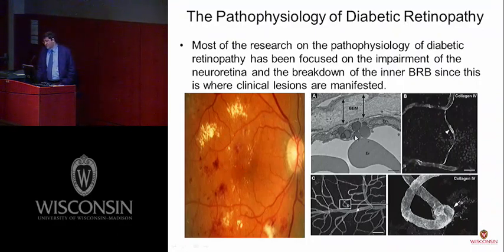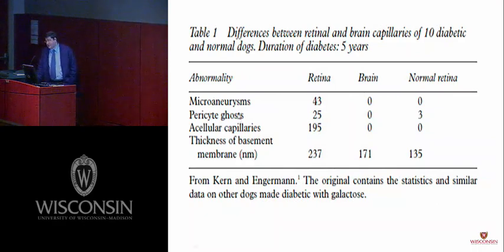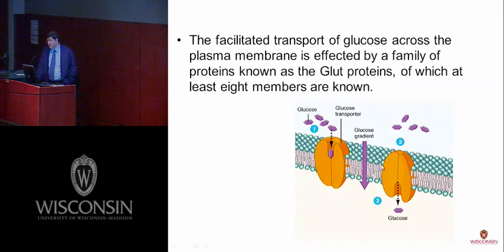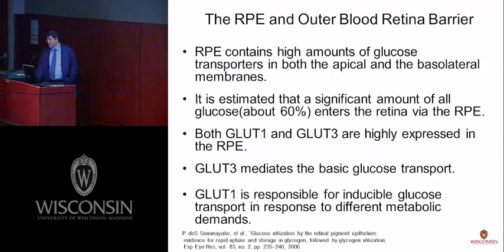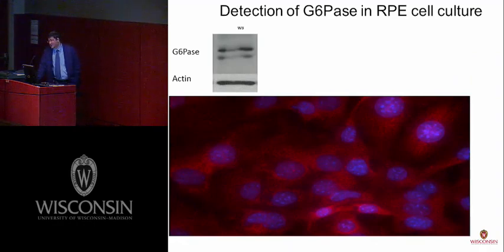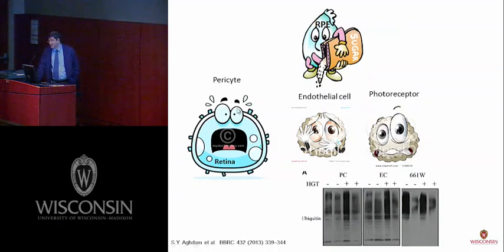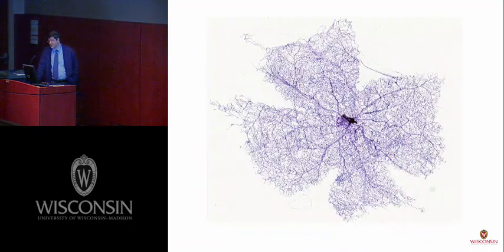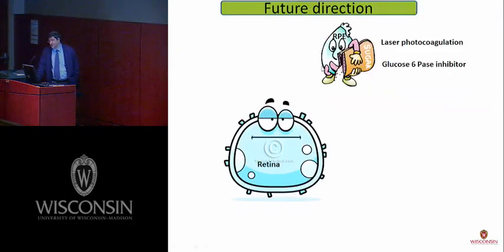Role of RPE in Pathogenesis of Diabetic Retinopathy, by Dr. Alireza Ghaffarieh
Dr. Alireza Ghaffarieh is a seasoned medical professional, inventor, and an author. He has patented over 5 inventions, and published over 40 publications and written in 2 books.   He received his Doctorate of Medicine (MD) from University of Shiraz, one of the most prestigious universities in Iran. After that, he moved on to complete his residency training in ophthalmology there. During the next chapter of his professional life, Dr. Ghafarieh completed training in keratoprosthesis surgery and low vision rehabilitation at Fyodorov Eye Institute in Moscow, Russia. Following his successful training, he returned to Iran to become an assistant professor of ophthalmology at Fasa Medical School. Moreover, he was nominated to function as an external graduate faculty member in Biomechanical Engineering Department, Robotic eye surgery at the University of Shiraz. After a few years of teaching, Dr. Ghaffarieh moved to the United States to open a new chapter in his life - an ocular pathology research fellow at University of Wisconsin Ophthalmology department. His interest in targeting RPE Glucose-6-Phosphatase to protect retina in diabetic retinopathy, leading to his next publication, proved to be a new benchmark that brings about a paradigm shift in the current understanding of this devastating condition. Dr. Ghaffarieh is continuously thriving be an active member of the academia, and he is currently a pathology resident at the University of Indiana Pathology department.